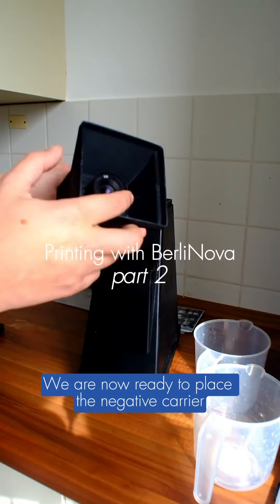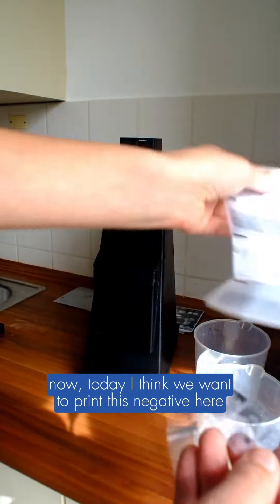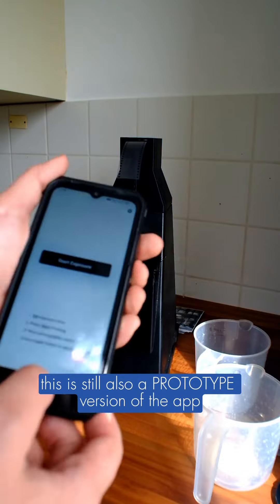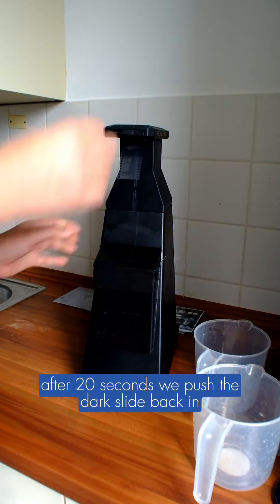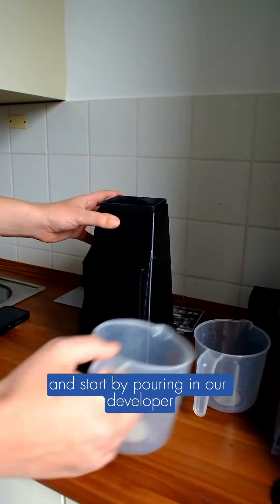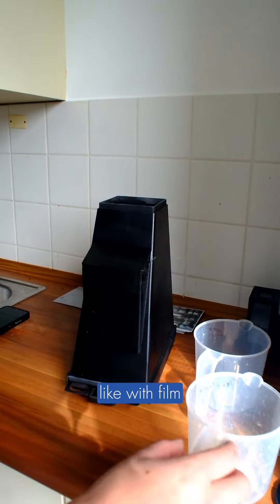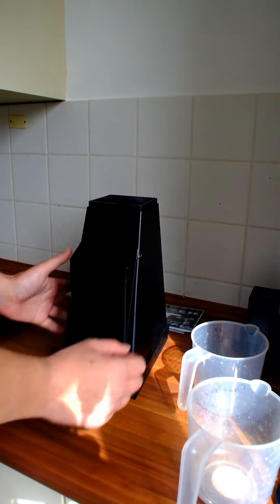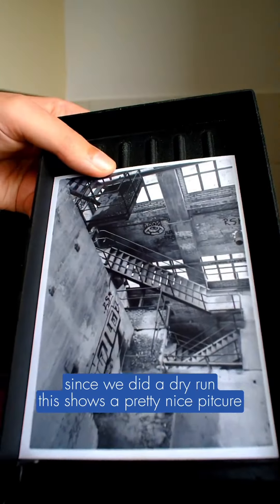Workflow of the Berlinova enlarger part 2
It’s time to show you the next steps in printing film with BerliNova! If you haven’t seen the previous ones, go to the last Reel.

As you can see, it’s an all-in-one solution!

👉 All other enlargers on the market require you to convert a room in your house into a darkroom setup.

👉 Most other enlargers require you to have or buy a lens and other accessories to start printing.

With BerliNova, you have all those elements in one device in a very compact and portable form.